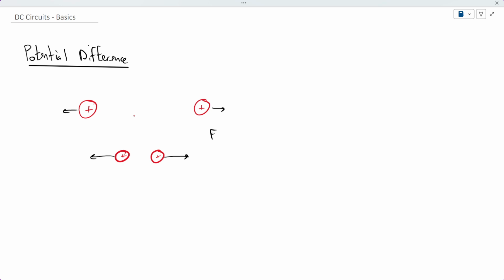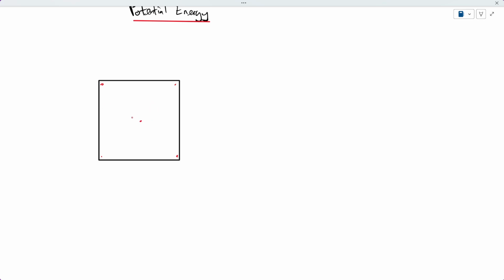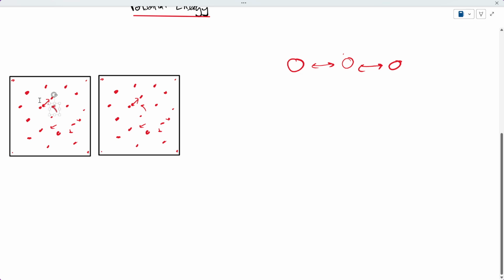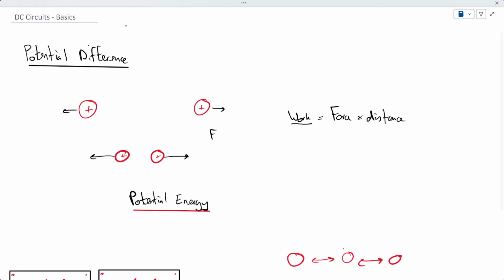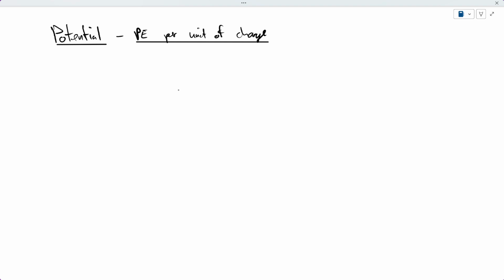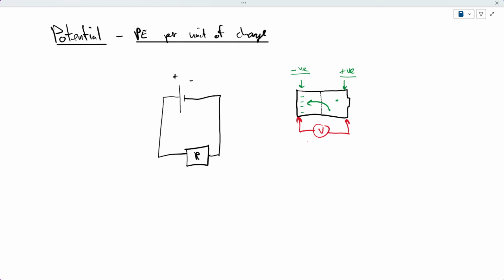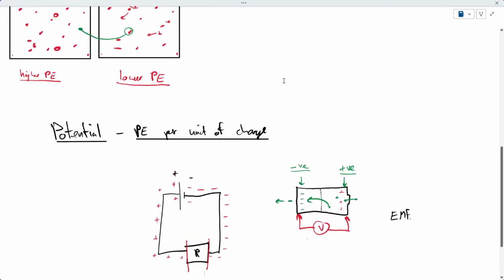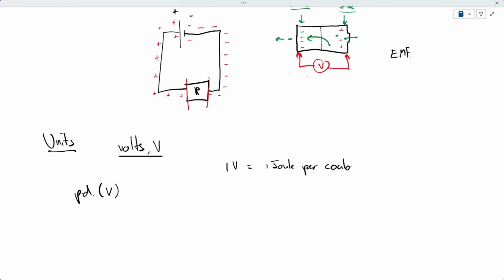A-level Physics DC Circuits 1- Basics - Potential Difference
Introduction to the concept of potential difference in a circuit for A-level physics students.